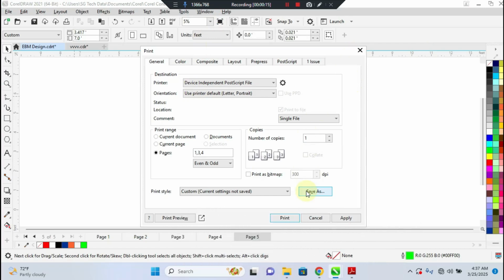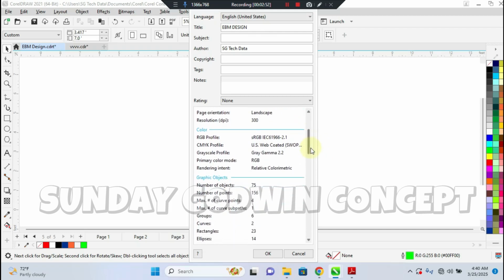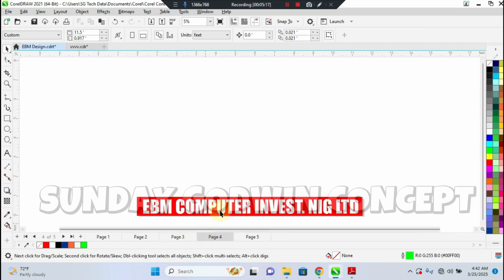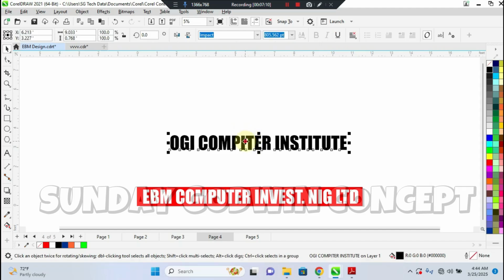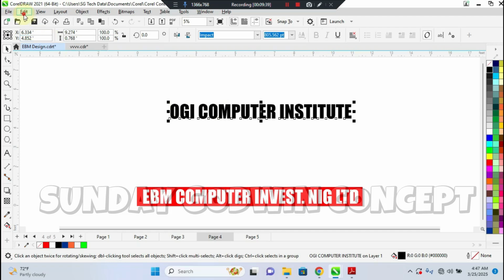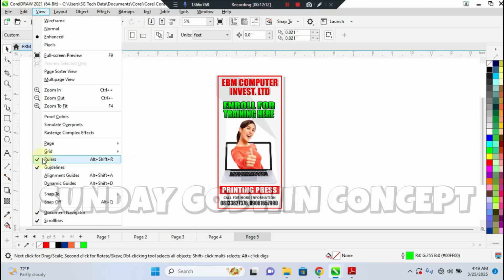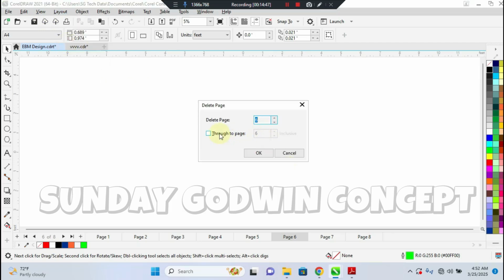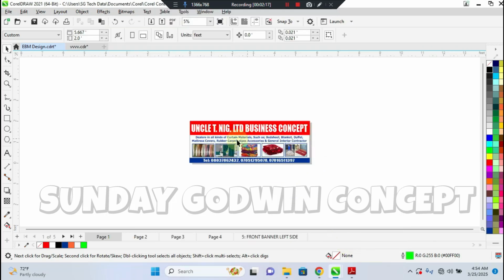graphic design full course PART 11 MENU BAR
📌 Mastering the CorelDRAW Menu Bar– A Complete Guide! 🎨🖌️

🔥 Unlock the power of CorelDRAW with this detailed breakdown of the Toolbox! Whether you're a beginner or an advanced designer, understanding these tools is essential for creating stunning graphics.

🔹 Toolbox Overview: The Toolbox in CorelDRAW is packed with powerful tools for designing, editing, and transforming vector graphics. Each tool serves a specific function to help you create professional designs effortlessly.

📌 Watch this video till the end to master these tools and improve your CorelDRAW skills!